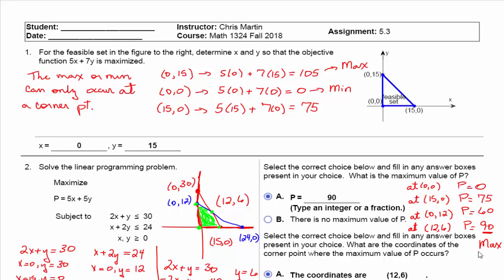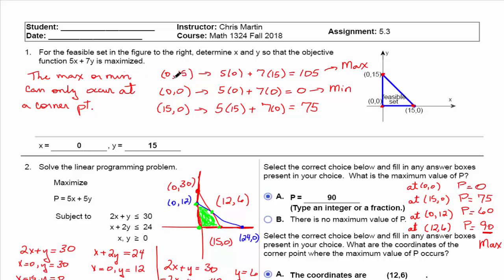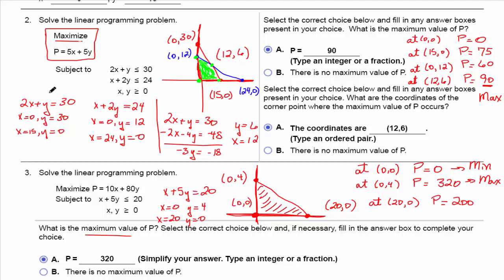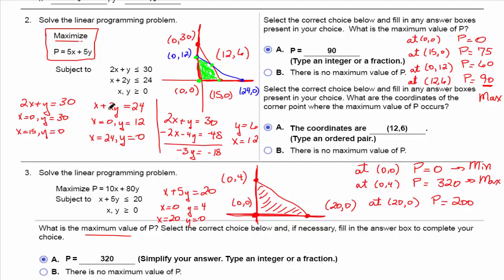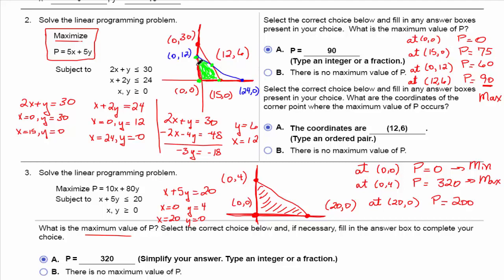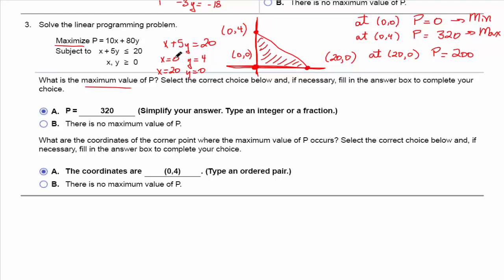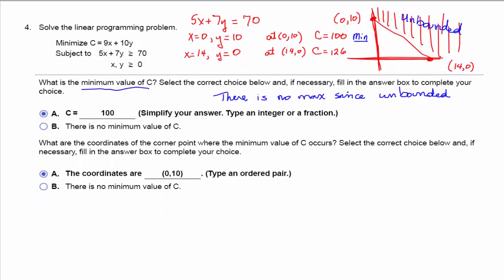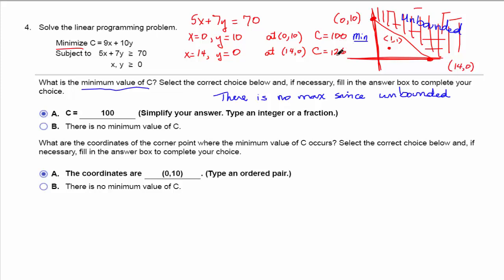Math 1324 - 5.3